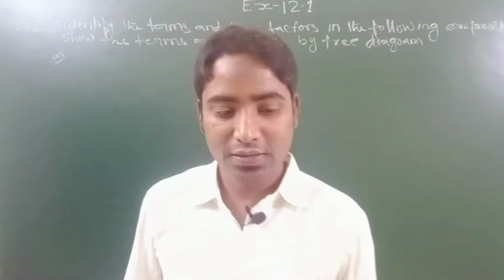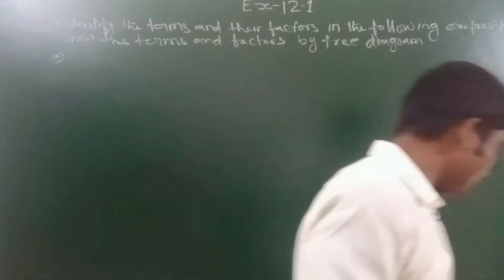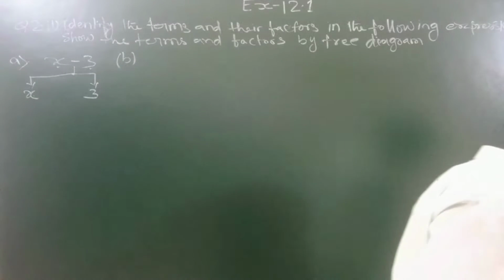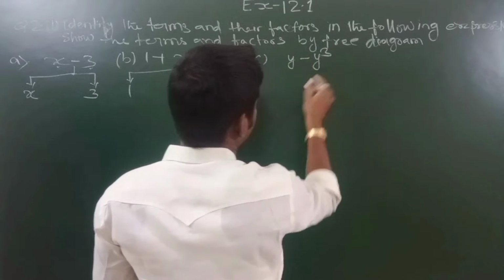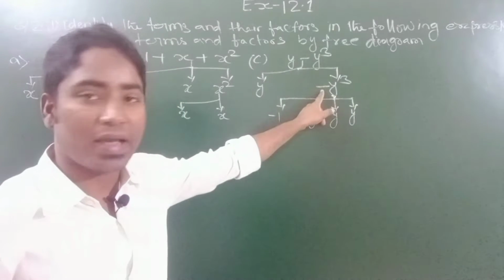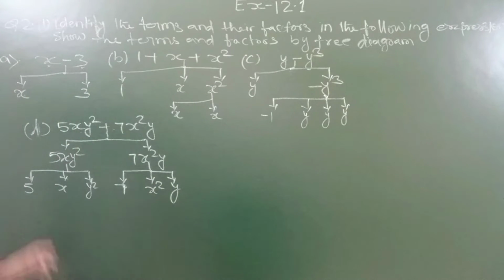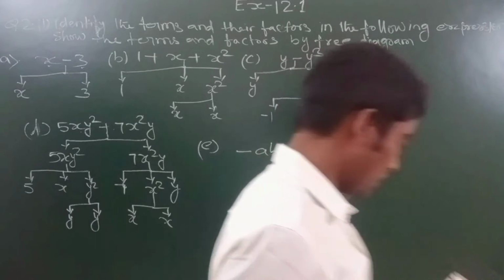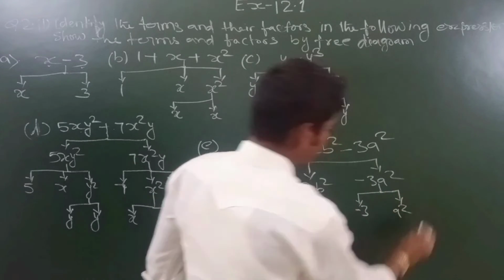Algebraic expressions Std. 7th maths ncert ex. 12.1 q. no 2 (i)